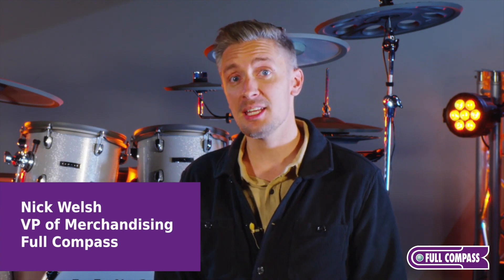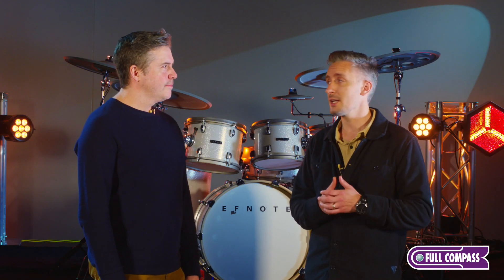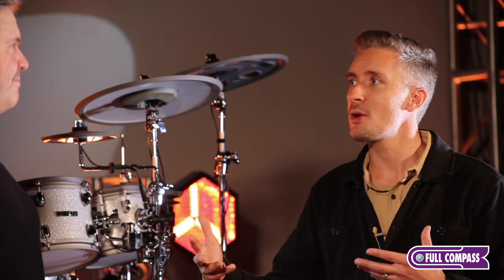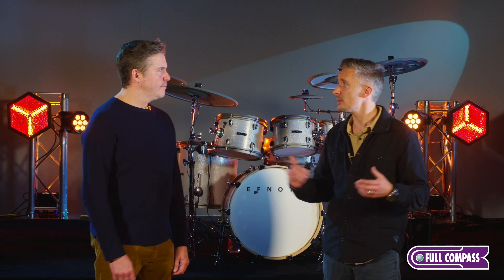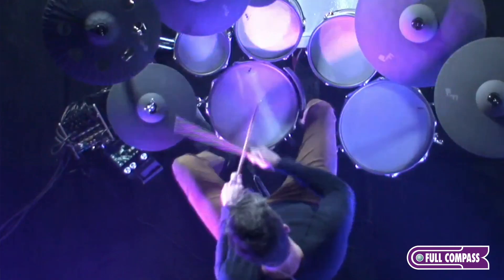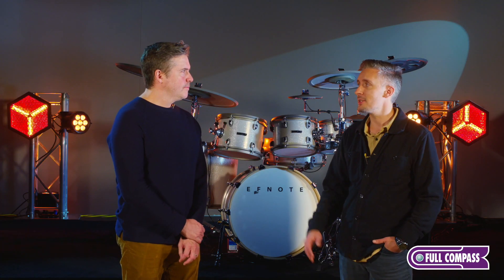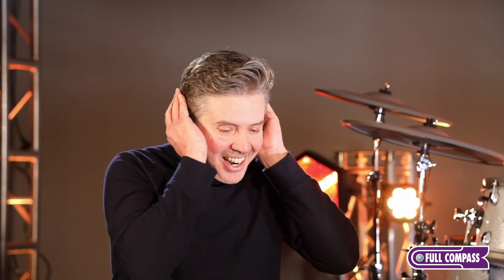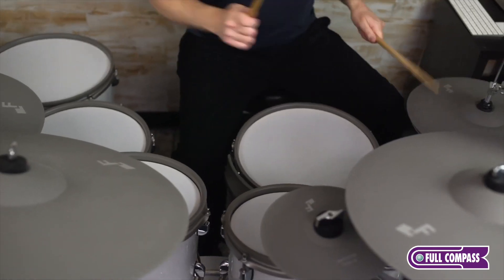EFNOTE DRUMS: POWER AND PLAYABILITY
Michael Bedard from Artesia Pro stops by Full Compass to demonstrate the authentic sounds, endless possibilities, and the sheer playability of EFNOTE DRUMS. These kits "uncage the drummer" while giving ultimate control to the engineer to color and manage the natural and powerful sounds.

and see why we are the premier provider of professional audio, lighting and video gear. Get Equipped!